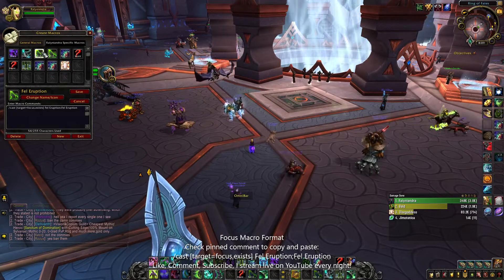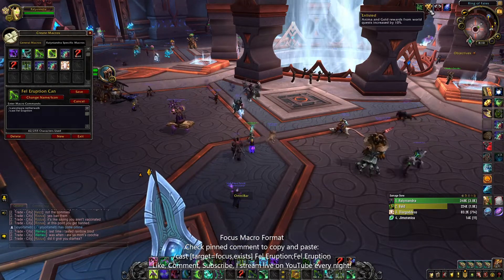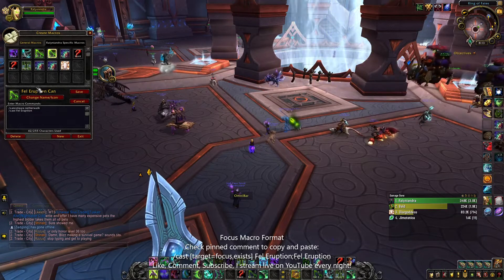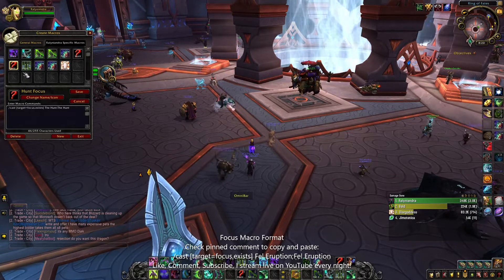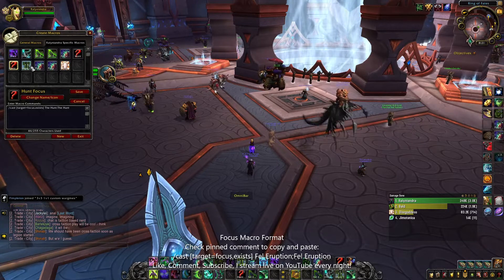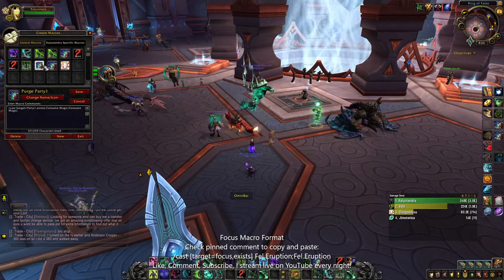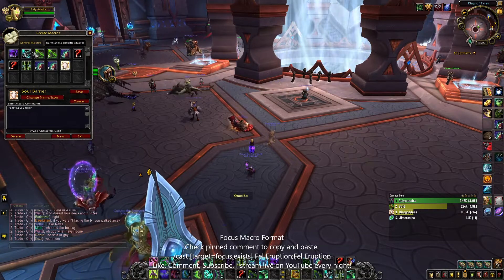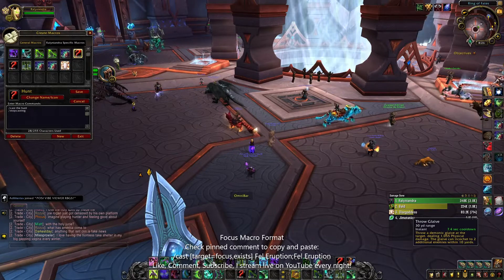WoW Arena Demon Hunter PvP Macros and Macro Basics Help 9.2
In this guide I go over some macros and macro basics for a Havoc Demon Hunter in patch 9.2 and also works in 9.2.5 as well. I have some other Demon Hunter videos as well please check them out and I also stream here on YouTube!